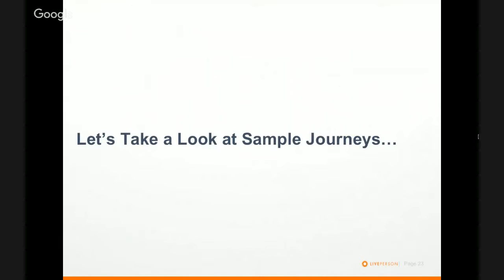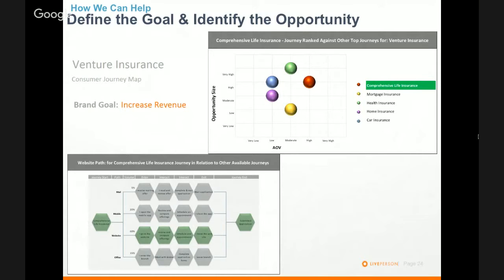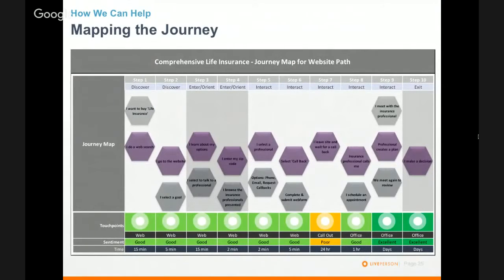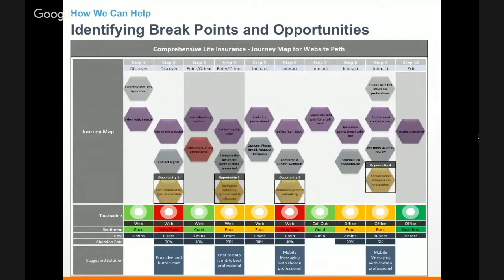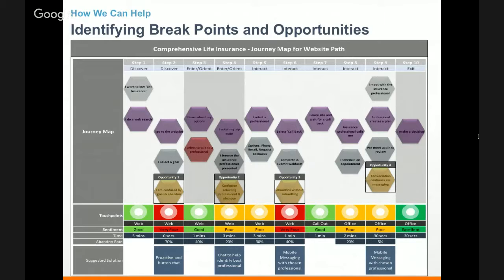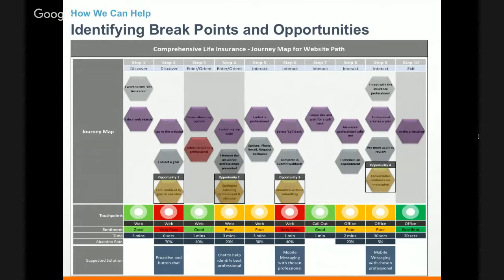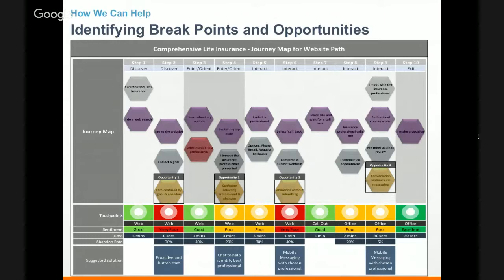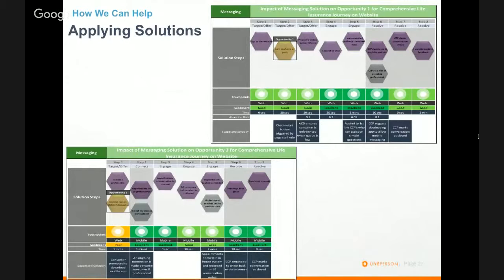Video 3: Introducing Journey Mapping Methodology in a Sales Conversation